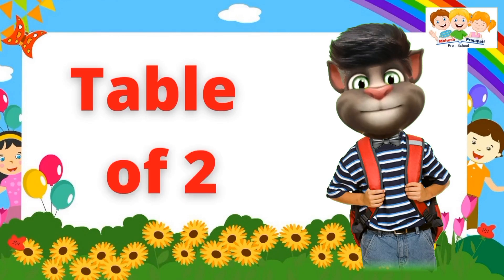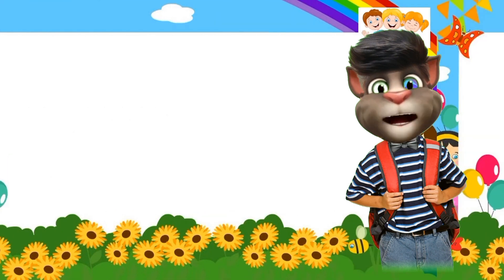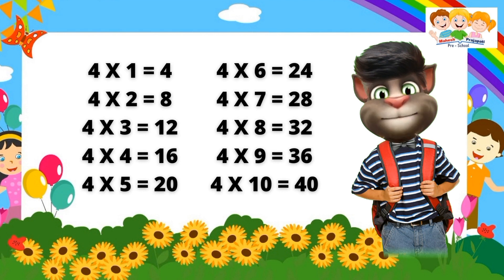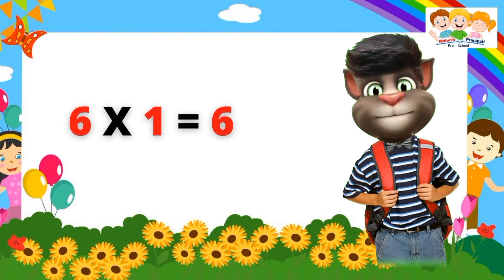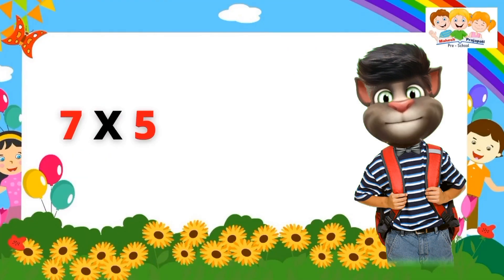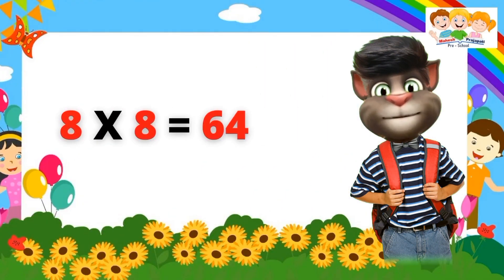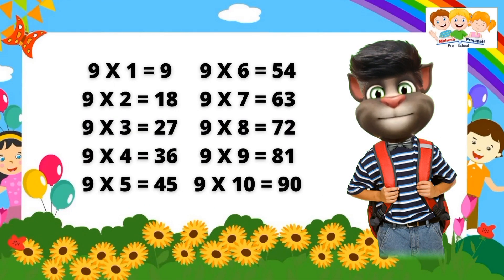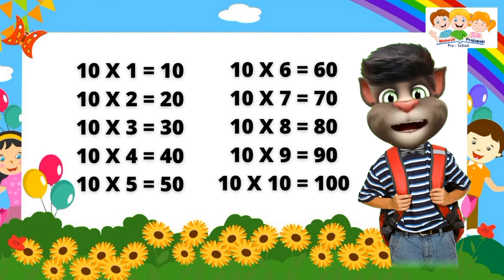Table of 2 to 10 | Multiplication Table of 2 to 10 for Kids | Mahesh Prajapati Pre School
Hi Parents, here your child will learn all basic things given below with our audio-video pattern of teaching.

1. English Alphabets
2. Hindi Alphabets
3. Numbers
4. Flowers
5. Fruits
6. Vegetable
7. Vehicles
8. Domestic Animals & Pets
9 Wild Animals
10. Birds
11. Sea Creatures
12. Computer parts & Peripherals
13. Our Helpers
14. Actions
15. Good Habits
16. Festivals
17. Place of Worship
18. Colours
19. Shapes
20. Time, Calendar & Seasons
21. Indian Currency
22. Nursery Rhymes
23. Moral Stories
24. Body Parts
25. Table
26. Poems
27. Rhymes
28. Stories

2 table,
30 table,
multiplication table,
multiplication table for kids,
youtube video for kids,
kids tables,2 to 10 table for kids,
table 2 to 20 tricks,
multiplication table 2 to 20,
table 2 to 20 tricks for kids,
learning studio tables for kids,
multiplication for kids,
multiplication,
educational video,
educational videos for kids,
educational videos